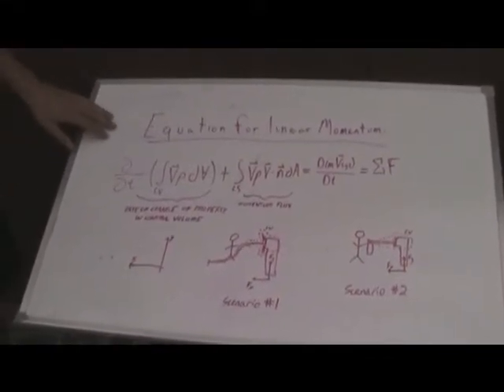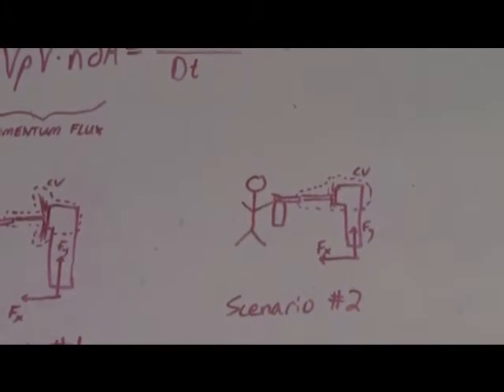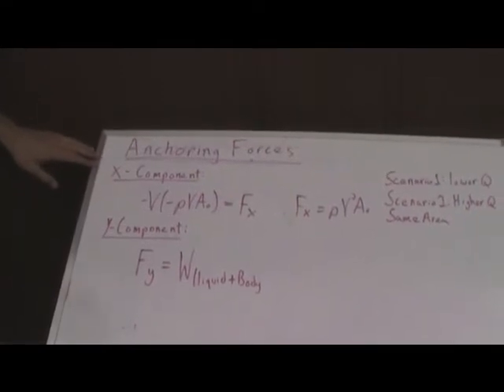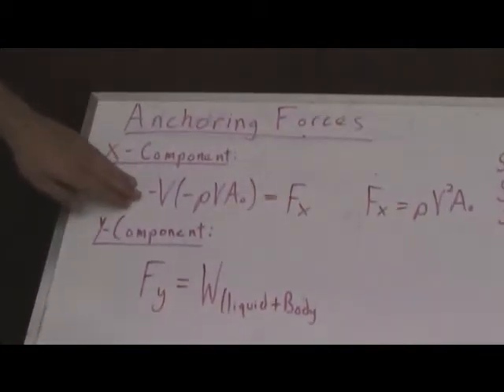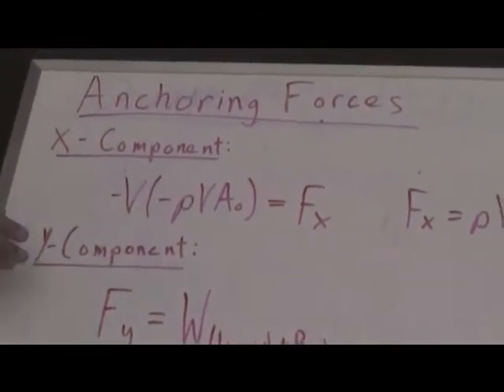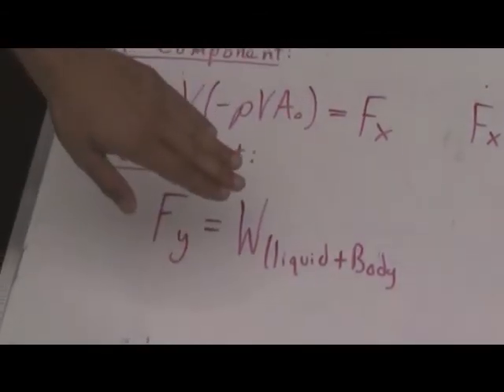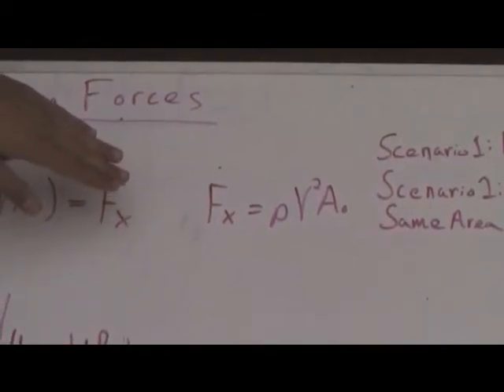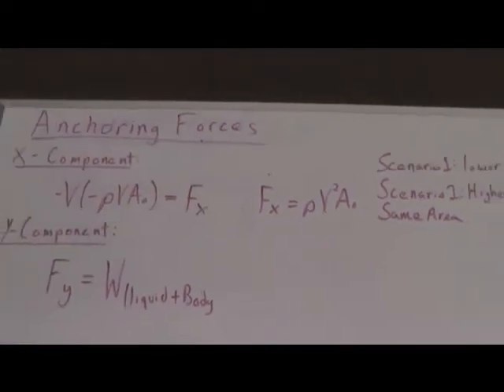My Movie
g